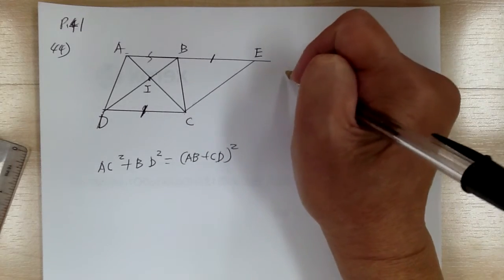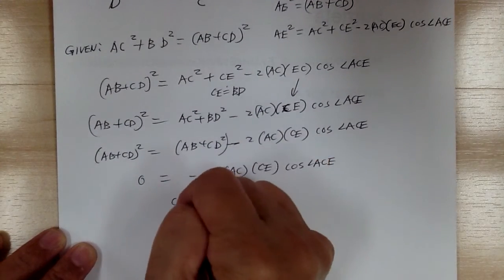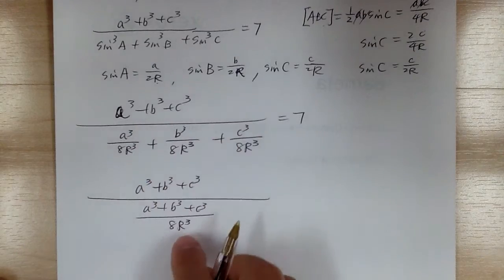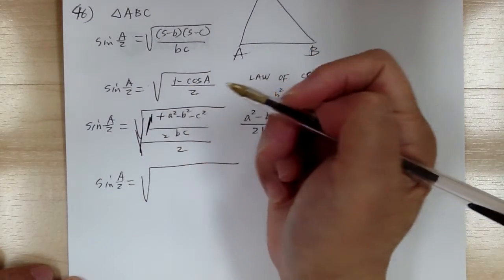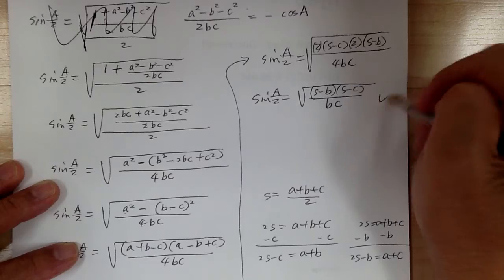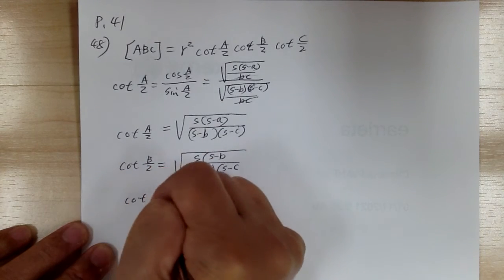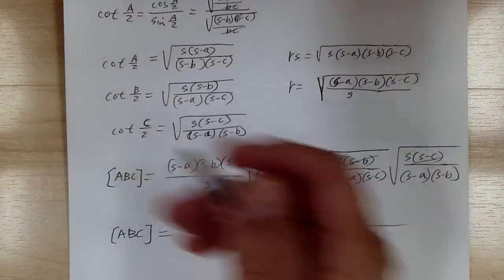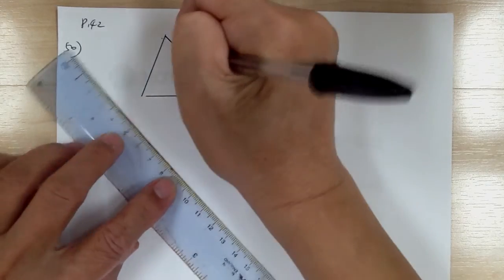Competition Math v2 p.41 #44-49